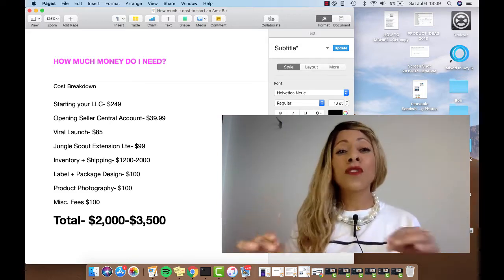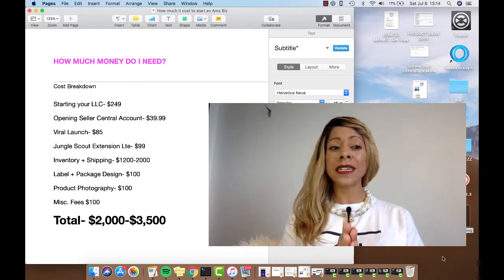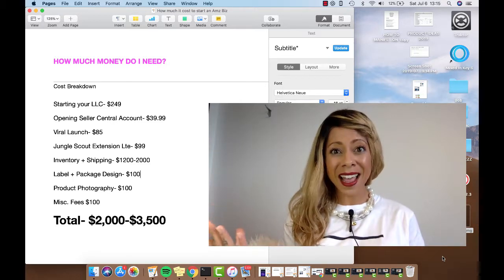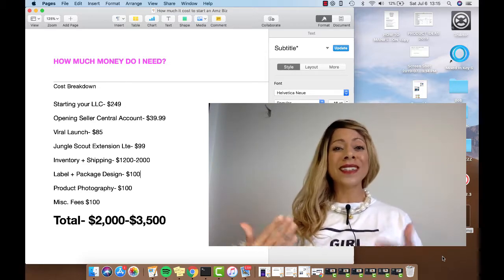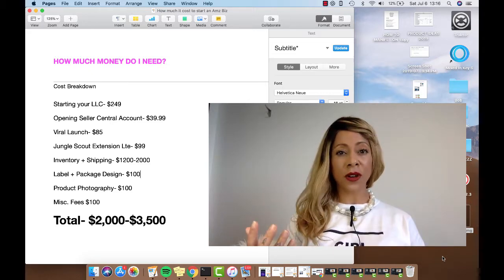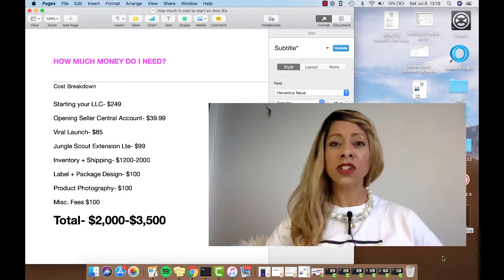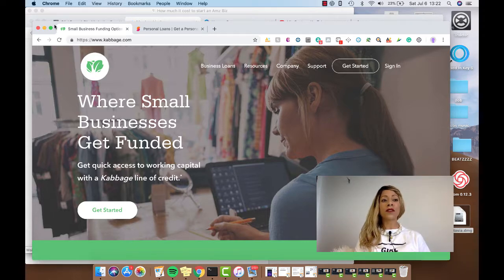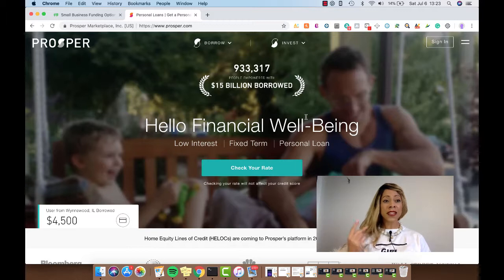How Much Money Do You Need to Start on Amazon FBA and Where To Find It!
How Much Money do YOU Need to START on Amazon FBA (LESS THAN YOU THINK!)

👁 Getting started on Amazon is actually cheaper than you might think, How much to get started on Amazon depends on how fast you want to scale your business! To find out how much YOU need to start an Amazon business make sure you watch this exciting video!

Step #1:
*Save 15%

Step #3:
🚀 Launch Your Product 👉Jungle Scout Launch *SAVE 15%

About this Channel:

A COMMUNITY FOR GIRL BOSSES & ASPIRING AMAZON FEMPRENEURS!!

Mia Santos went from broke bartender to financially free CEO! MIA discovered the secrets of success, and ever since, she has been intent on sharing this precious truth to aspiring female entrepreneurs. Dedicated to freeing as many women as she can from the 9-5 lifestyle, she offers up all of her time and resources to empower them. She was only twenty-five when she started a new company from scratch, and that was the first of many more successful brands under her name.

If you want to become a girl boss and start SLAYING instead of slaving for someone else's dream- Watch my free AMAZON FBA mini course NOW!! I TEACH MY STUDENTS HOW TO START PRIVATE LABEL AMAZON BUSINESSES, QUIT THEIR JOBS, AND WORK REMOTE FROM ANYWHERE IN THE WORLD!